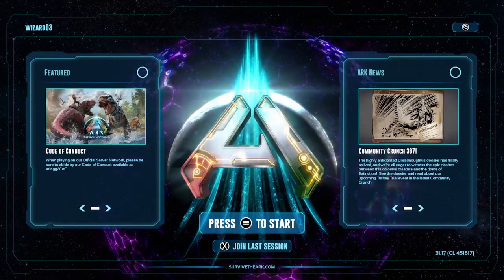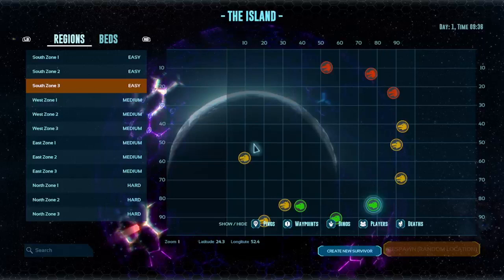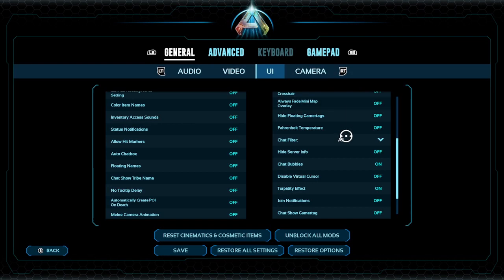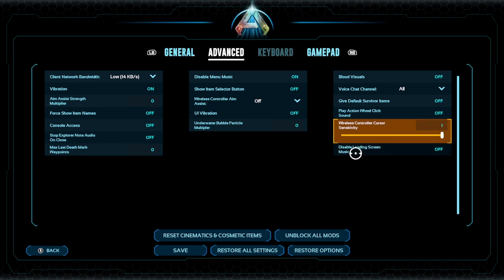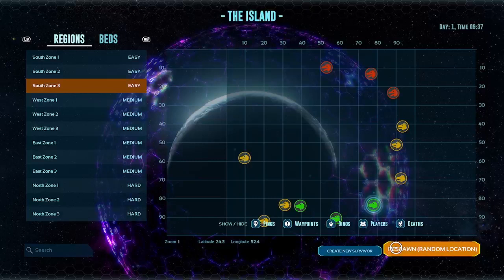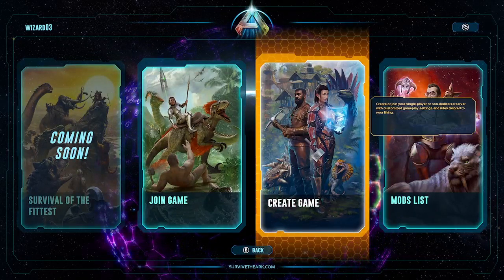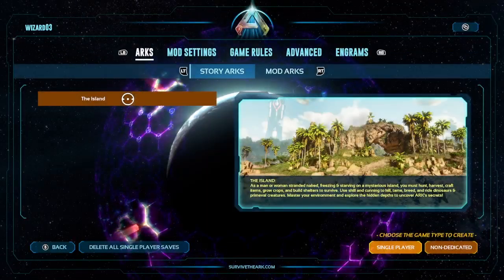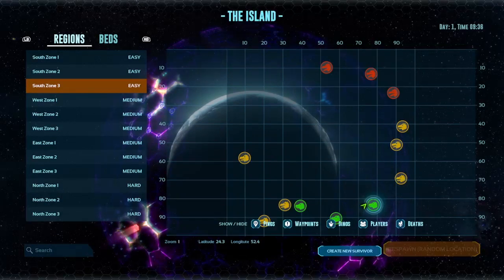Ark ascended, unplayable